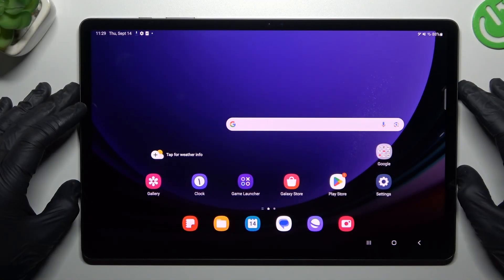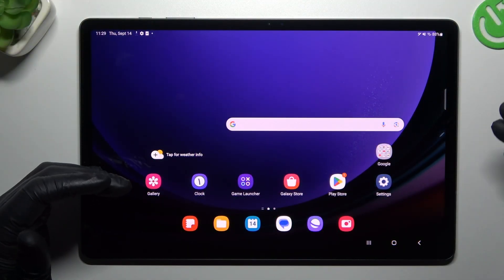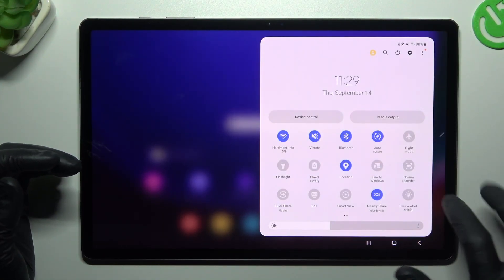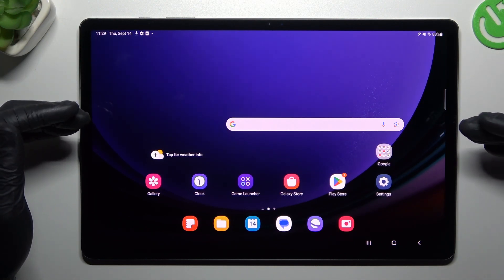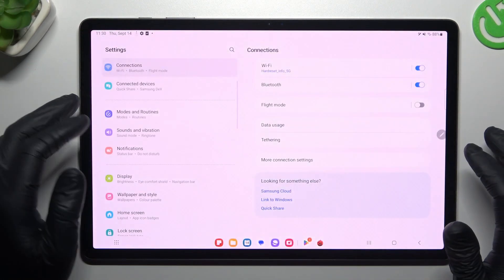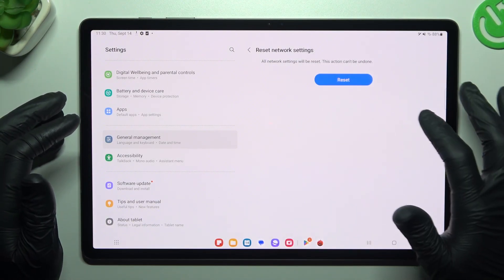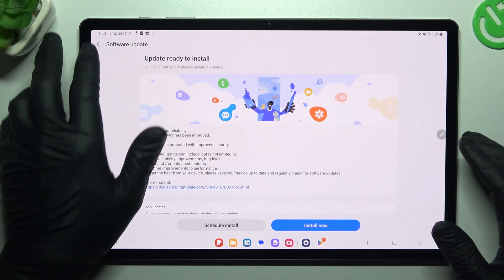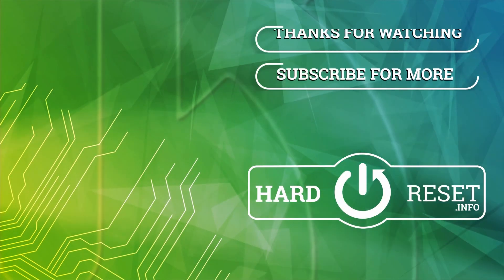How to Fix Bluetooth Connectivity Problems on SAMSUNG Galaxy Tab S9 Plus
Don't let a missing Bluetooth device ruin your day! Watch our troubleshooting guide to learn how to deal with the "Can't Find Bluetooth Device" issue on your SAMSUNG Galaxy Tab S9 Plus. We'll walk you through the steps to reconnect your devices and get your Bluetooth connections back on track. Watch now to stay wirelessly connected without the hassle.

How to troubleshoot can't find a Bluetooth device on the SAMSUNG Galaxy Tab S9 Plus? How to deal with Bluetooth issues on SAMSUNG Galaxy Tab S9 Plus? How to correctly establish a Bluetooth connection on SAMSUNG Galaxy Tab S9 Plus?